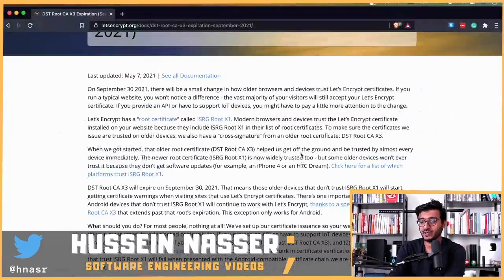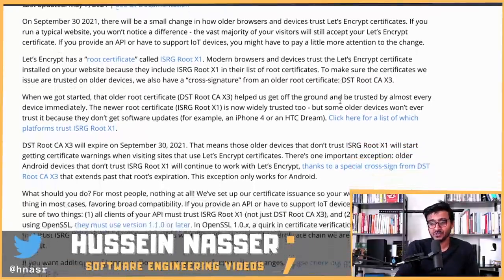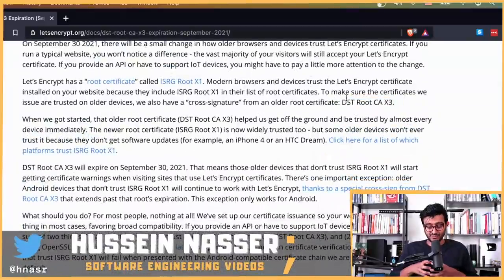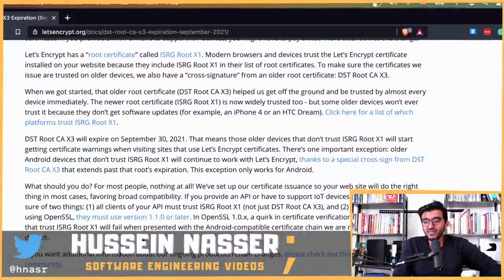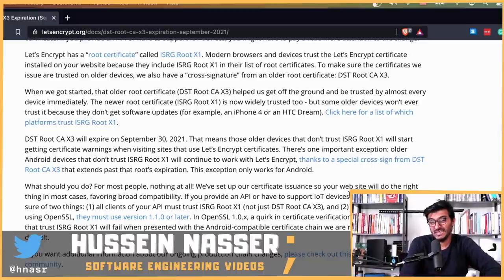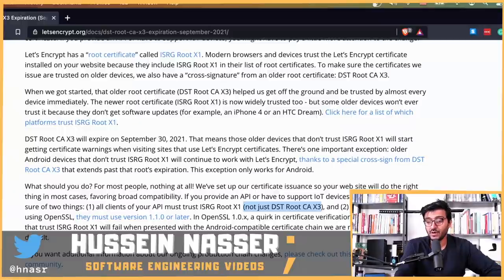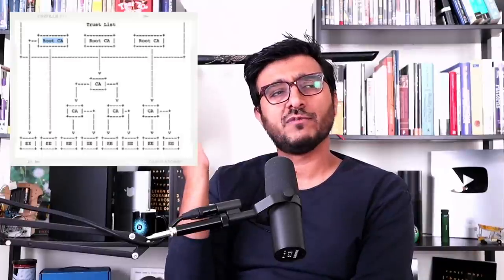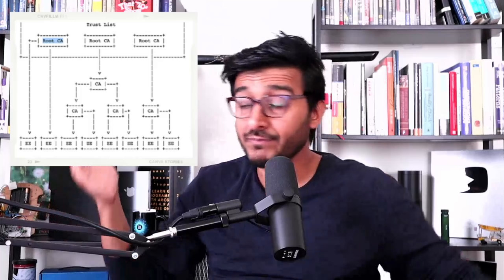If you are using Let’s Encrypt Watch out for this (September 30 2021)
DST Root CA X3 Expires on September 2021, a ROOT certificate that signs Let's Encrypt Certificate authority, a very popular CA. In this video, I will discuss the ramification of this change.

🎙️ Mic Gear
Shure SM7B Cardioid Dynamic Microphone

XLR cables

📷 Camera Gear
Canon M50 Mark II

Stay Awesome,
Hussein